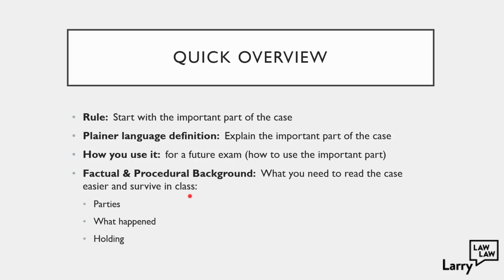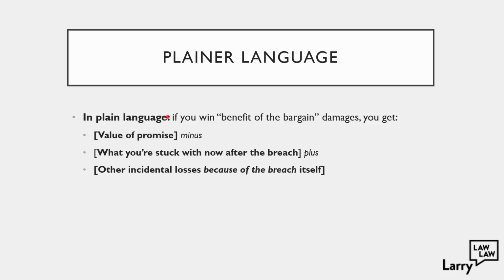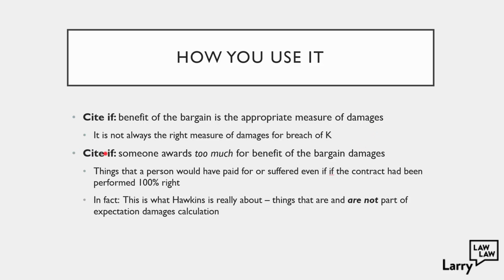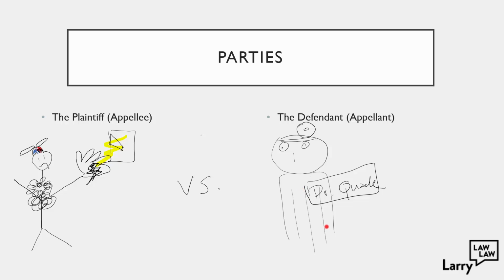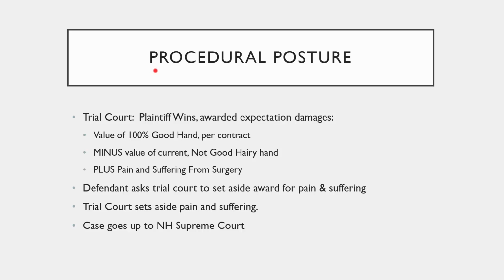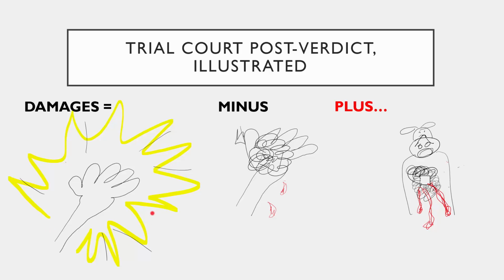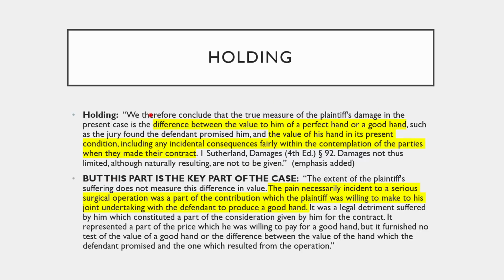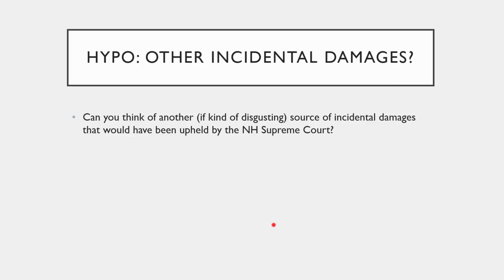Video Case Brief: Hawkins v McGee (Contracts)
for more case briefs like these!